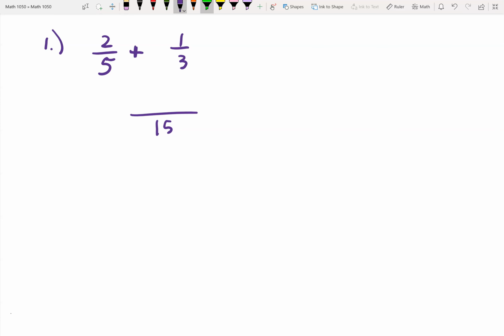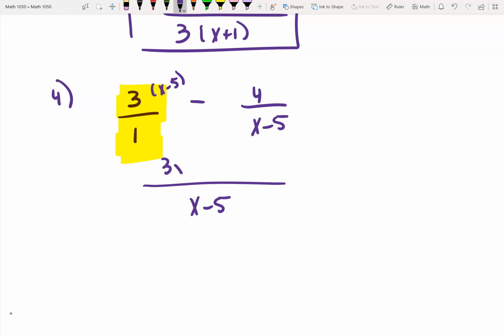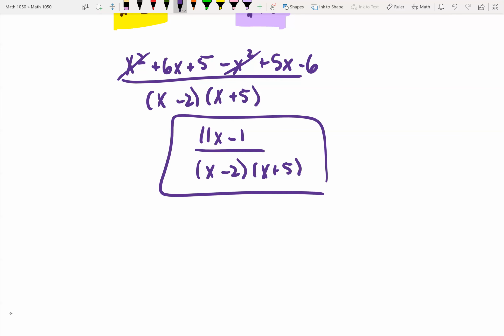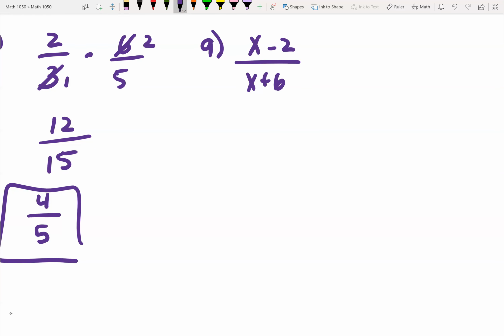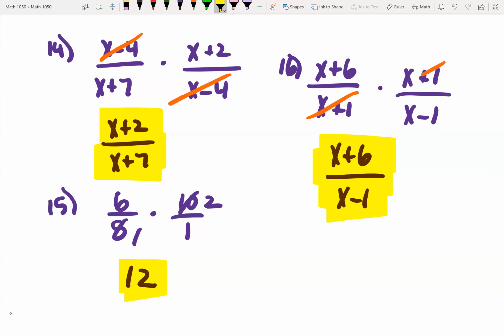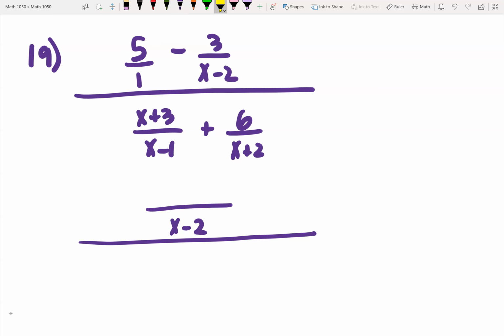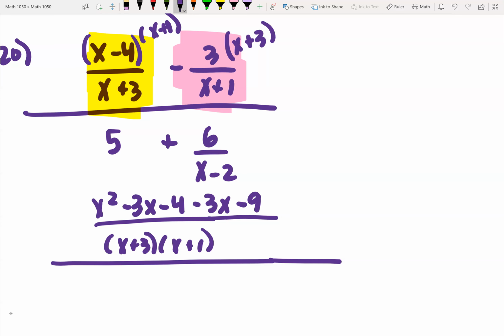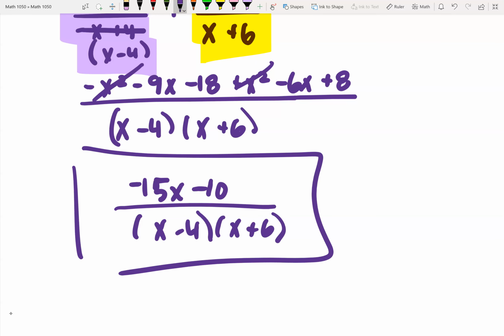Math 1050 Fractions Tutorial Video Spring 2020